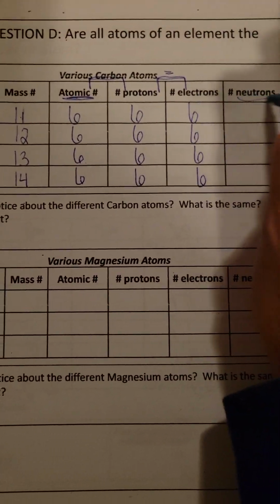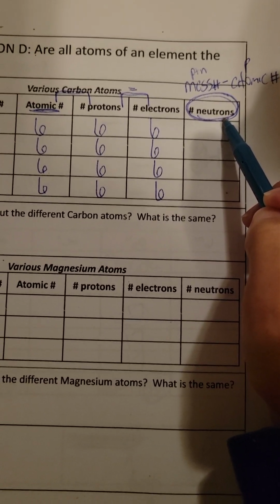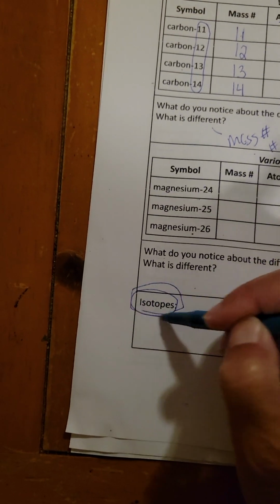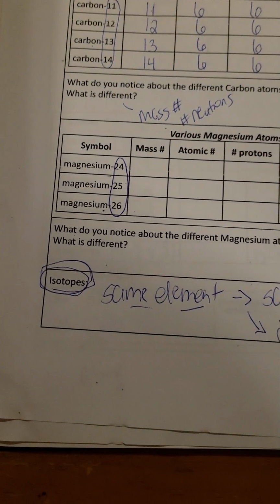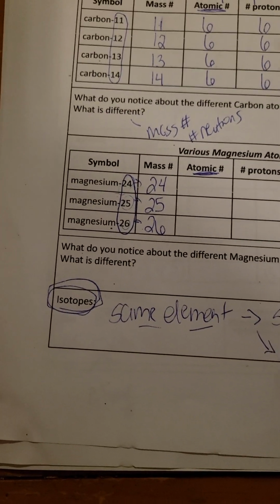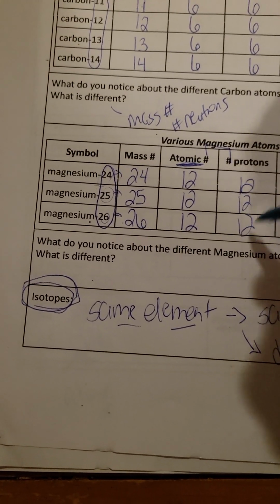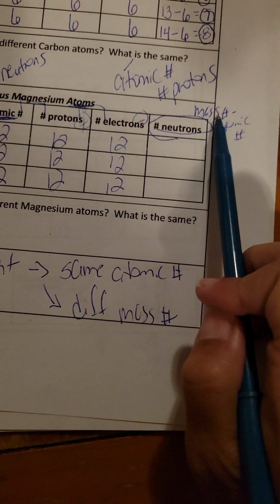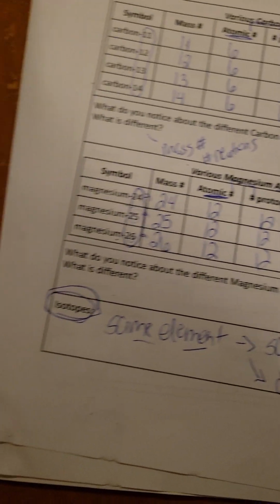Chemistry Focus Question D